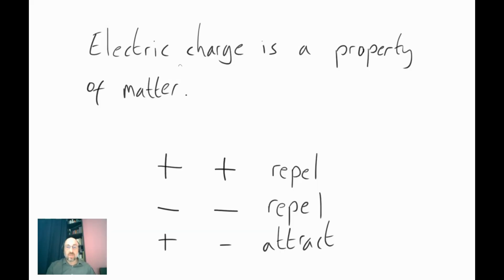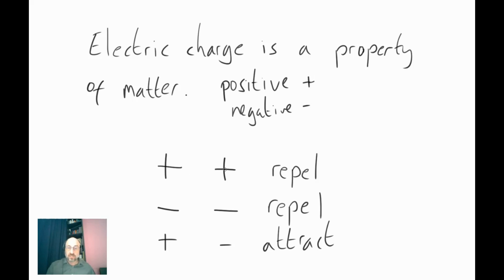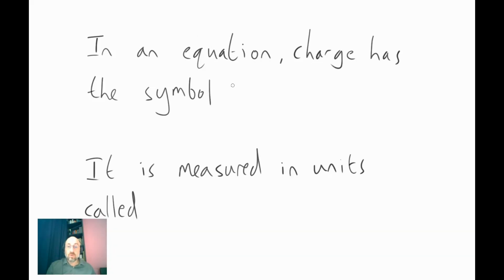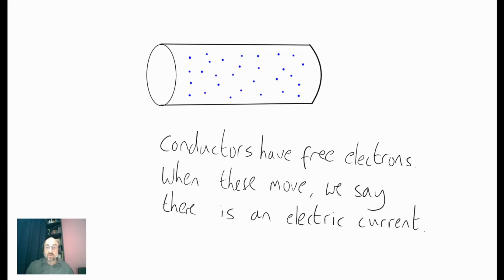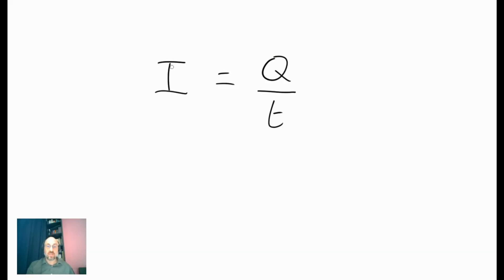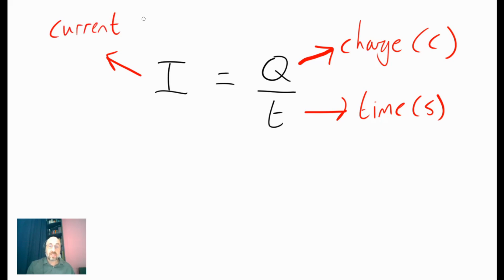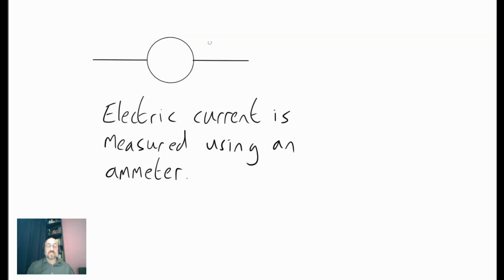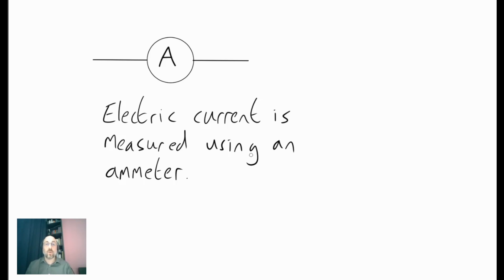Electric Current (GCSE Physics)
Understand electric current in minutes!